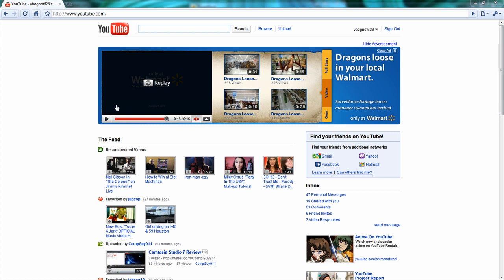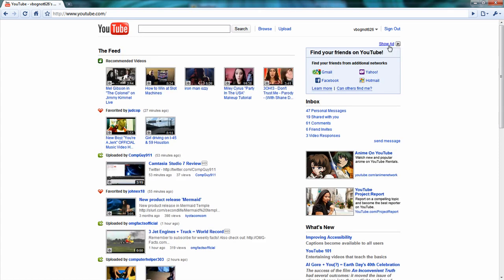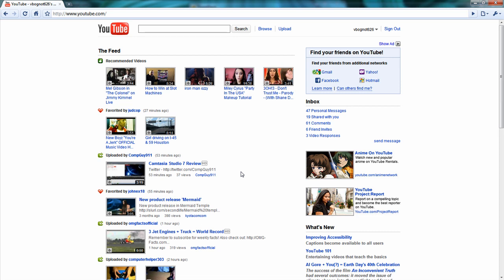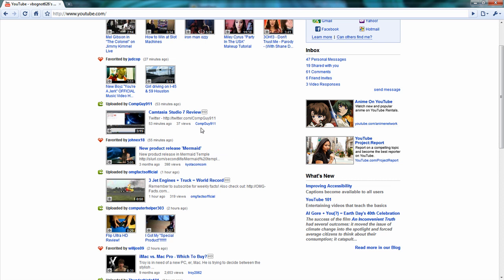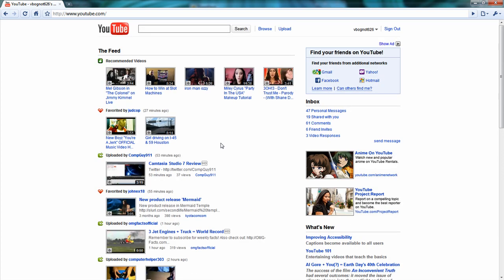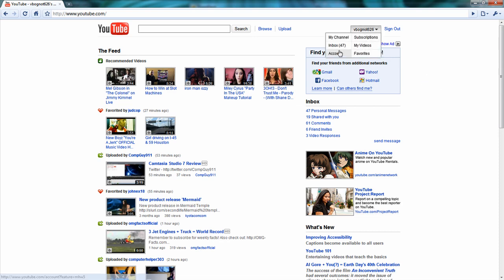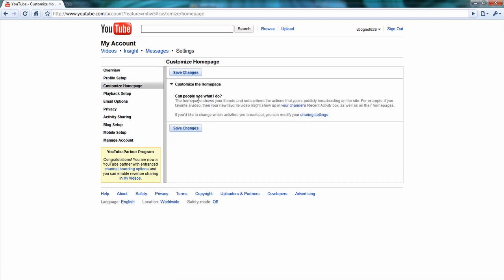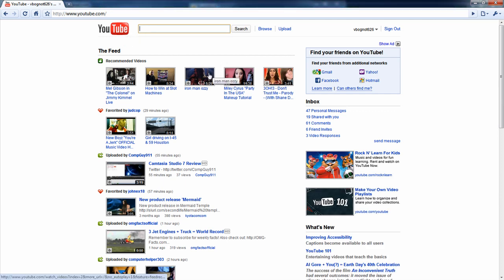YouTube's Worst Move: Removing the Subscriptions Box from the Homepage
YouTube, I don't care if people favorite videos, I want my Subscriptions Box back! So what do you feel on YouTube replacing the Subscriptions Box, with "The Feed?" If you currently don't have "The Feed", don't worry, it will come to you soon!